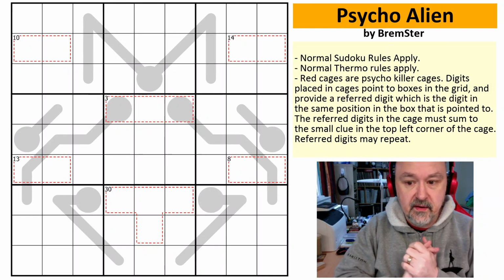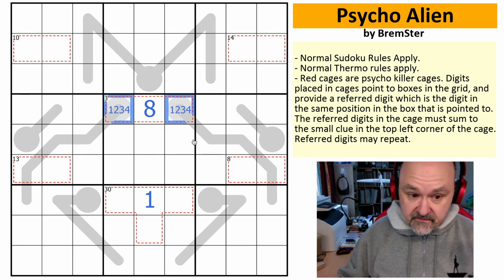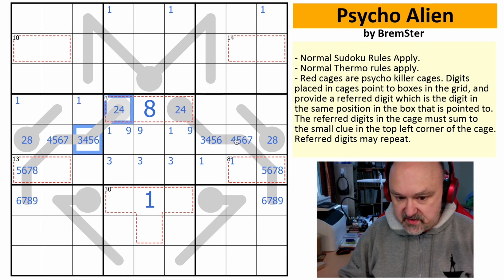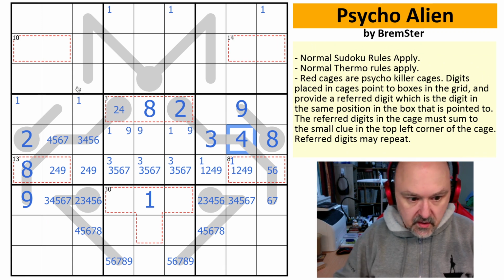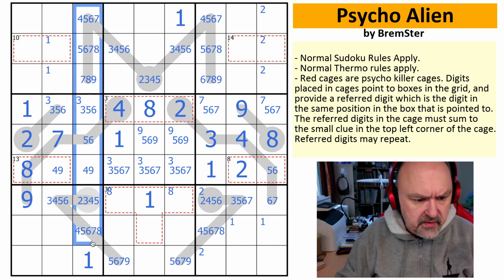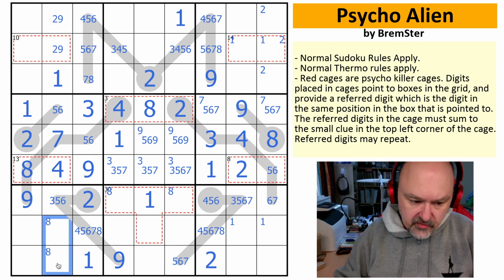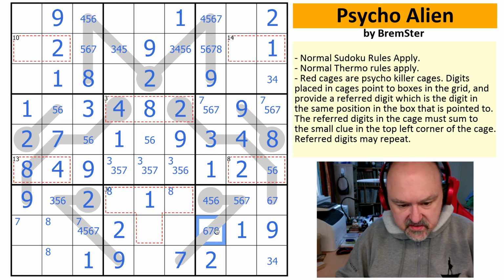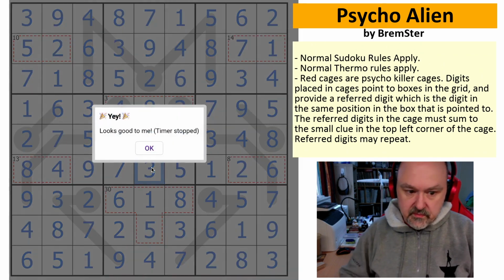Psycho Alien Sudoku - Solving My Own Puzzle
This is my solve of my sudoku puzzle “Psycho Alien”, created to provide assistance to people who might be trying to solve this very hard puzzle.

📋 Puzzle Rules:

- Normal Thermo rules apply.
- Red cages are psycho killer cages. Digits placed in cages point to boxes in the grid, and provide a referred digit which is the digit in the same position in the box that is pointed to. The referred digits in the cage must sum to the small clue in the top left corner of the cage. Referred digits may repeat.
eg If there is a 2 in a cage, then the referred digit will be the digit in the same position in box 2; and that is the digit that will contribute to the cage total.